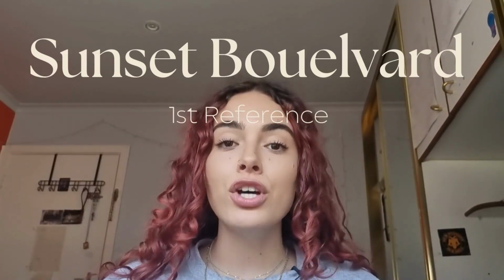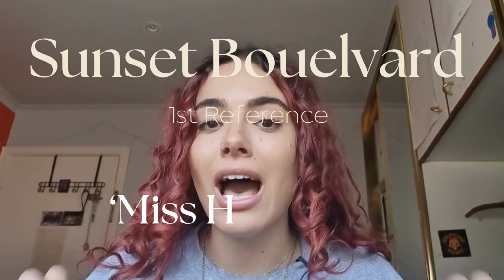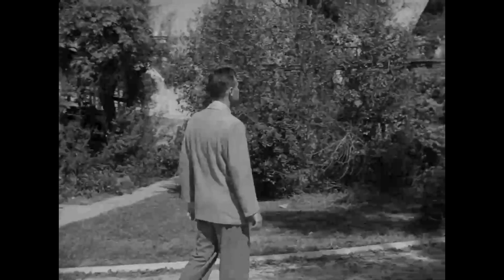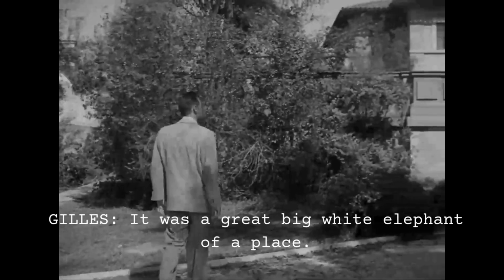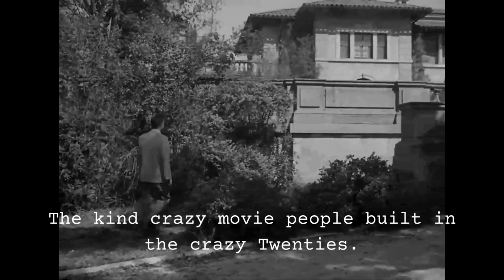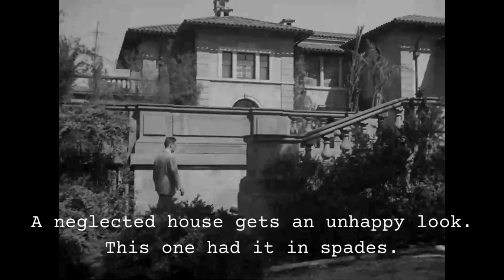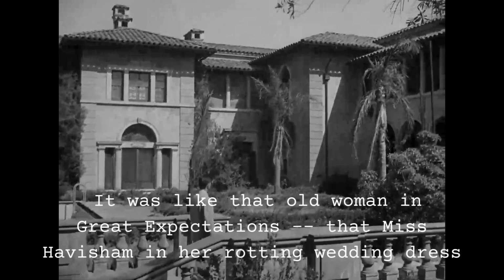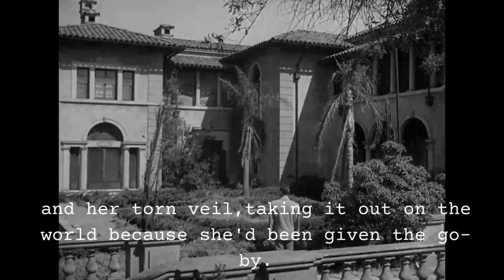Sunset Boulevard: 3 References you need to know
In this video, we have a look at three historical and social references made in Billy Wilder's Sunset Boulevard. Considering the social and historical context of this film will help you analyse the text and understand the impact on audiences of the time.

We will look at 'Miss Havisham,' 'Salome' and 'Queen Kelly.'

00:00:00 - Introduction
00:00:44- Miss Havisham
00:06:04 - Salome
00:12:59 - Queen Kelly
00:18:15 - Closing Thoughts

📢📢For more resources and for tutoring enquiries check out: learningloft.com.au!